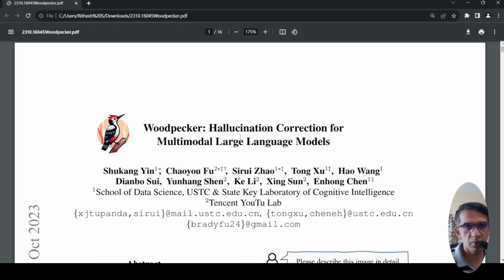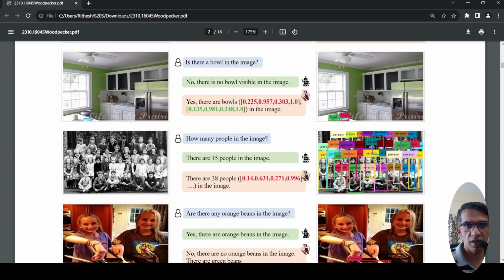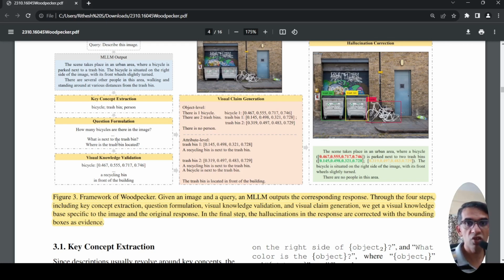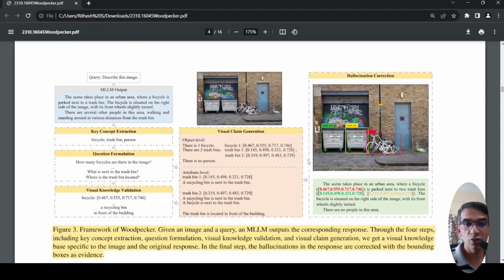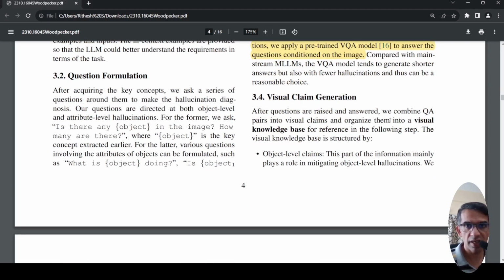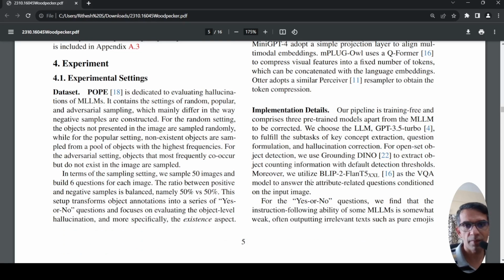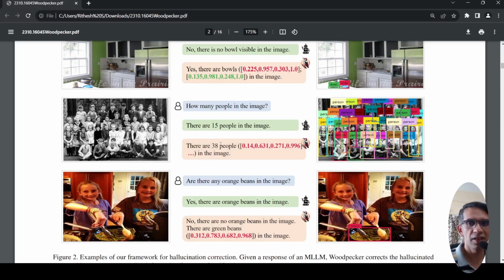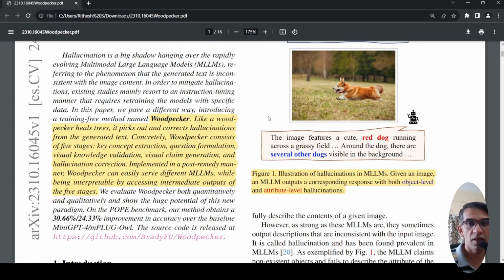Woodpecker: Hallucination Correction for Multimodal Large Language Models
Woodpecker. Like a woodpecker heals trees, this method  picks out and corrects hallucinations from the generated text. Concretely, Woodpecker consists of five stages: key concept extraction, question formulation, visual knowledge validation, visual claim generation, and hallucination correction. Implemented in a post-remedy manner, Woodpecker can easily serve different MLLMs, while being interpretable by accessing intermediate outputs of the five stages